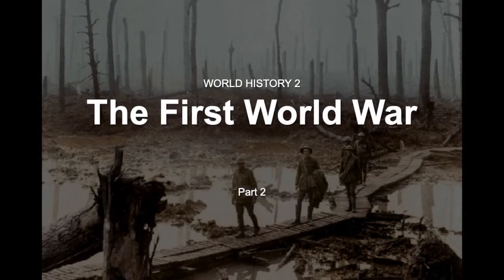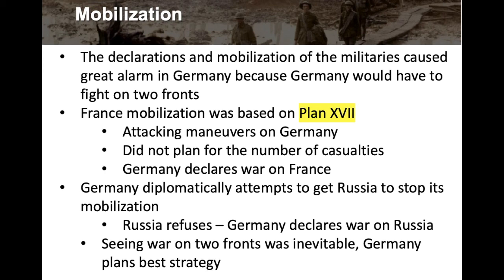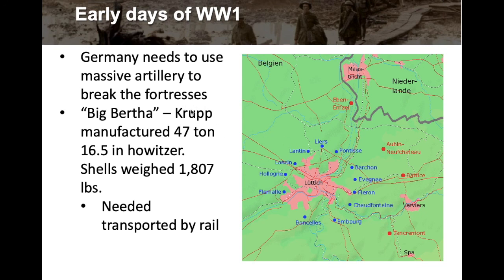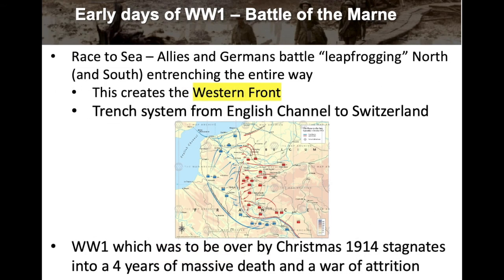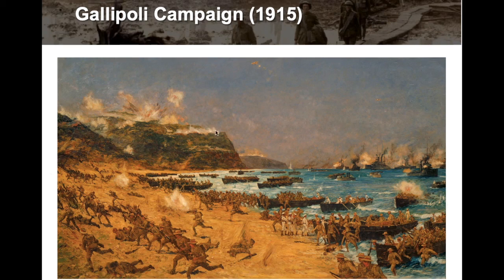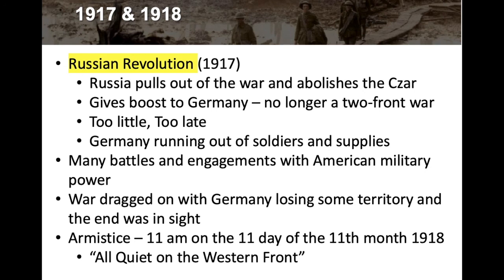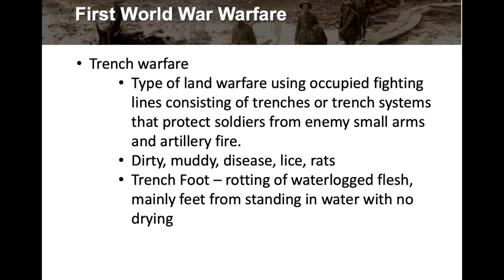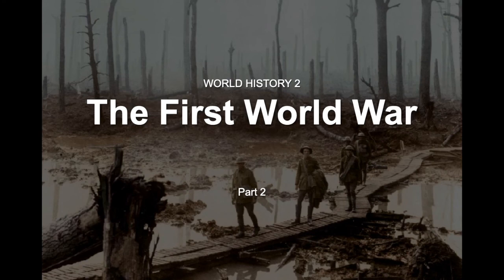WH2 WK 10 Session 2 The First World War (part 2)